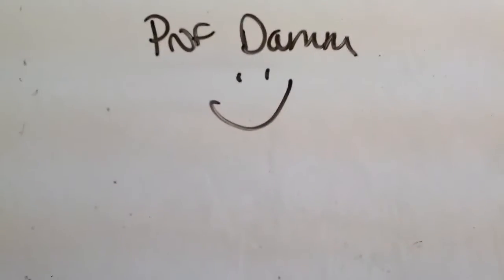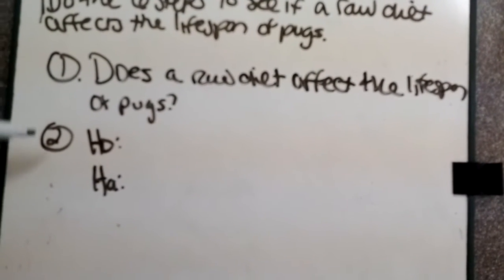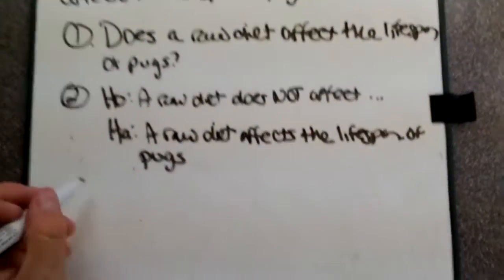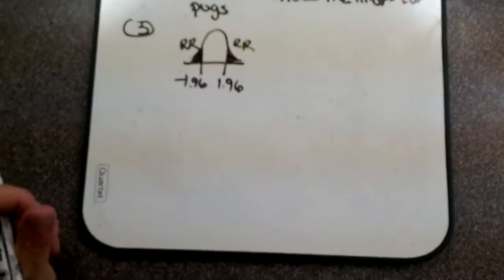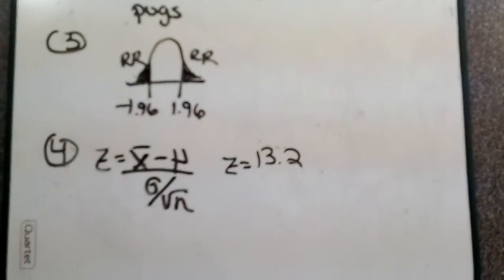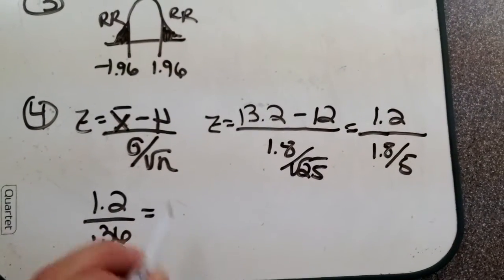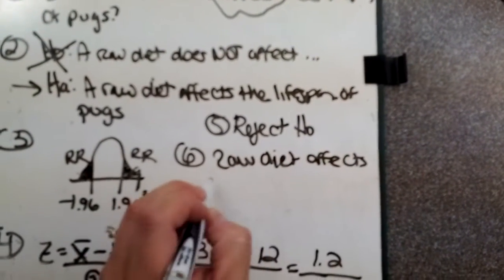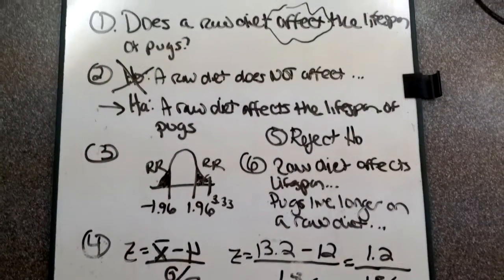Sample z example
Sample z example.  Inferential stats with Prof Damn